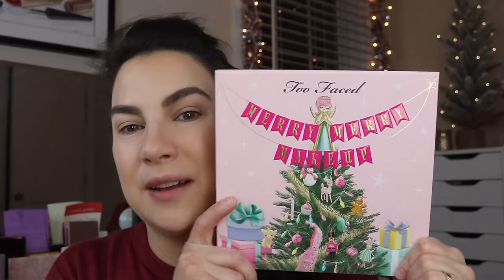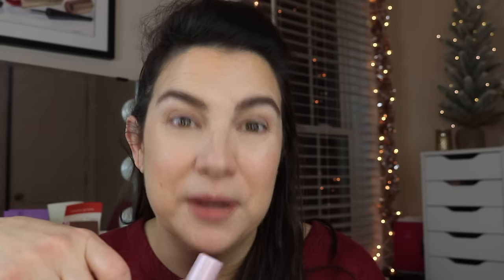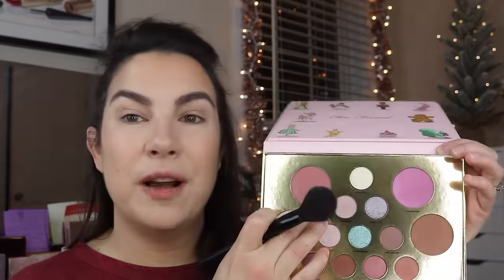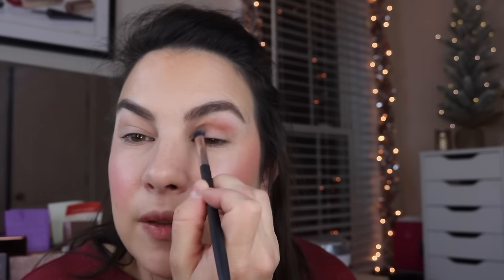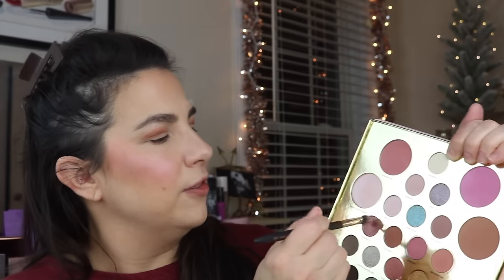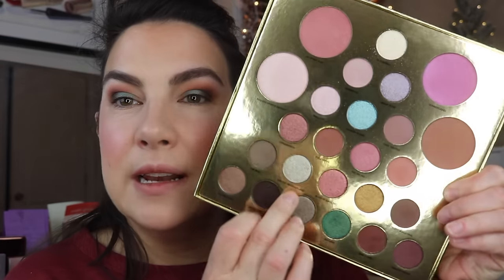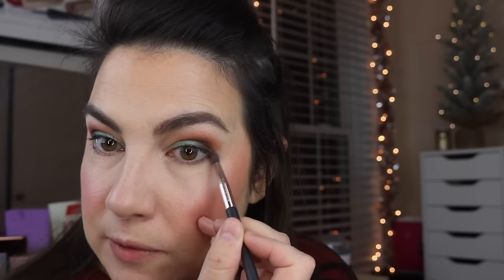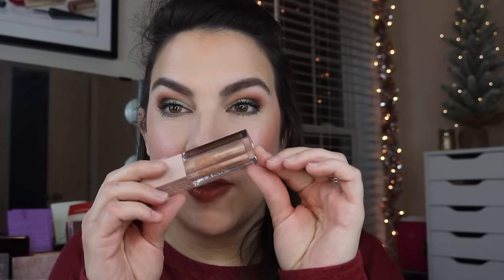TOO FACED MERRY MERRY MAKEUP... Half-Price Holiday Hit?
Huda One Coat Wow! Mascara

Profound Thought:
"The most worth-while thing is to try to put happiness into the lives of others."
-Robert Baden-Powell

Random Thought:
Current food I'm in the mood for- a nice cup of vegetable soup. Some oyster crackers or saltines. All the Christmas lights on & some music playing :)